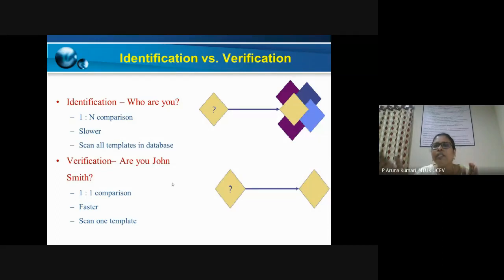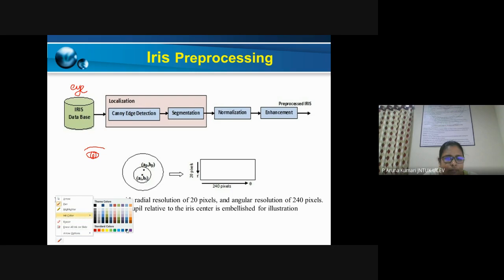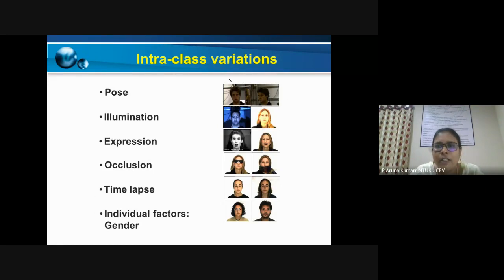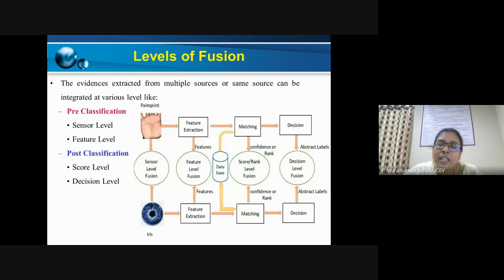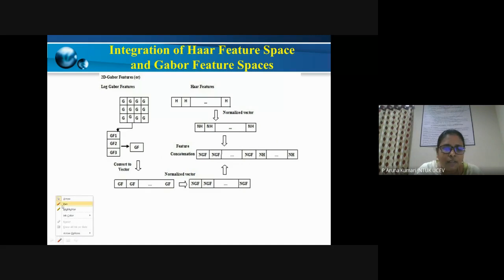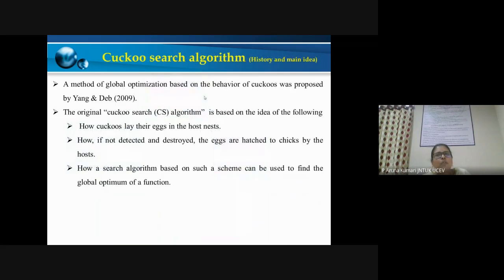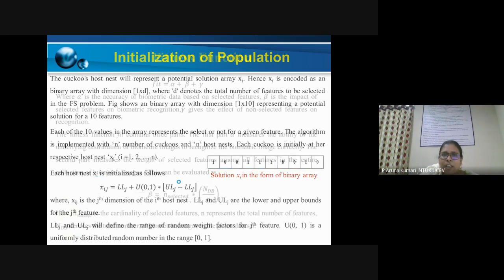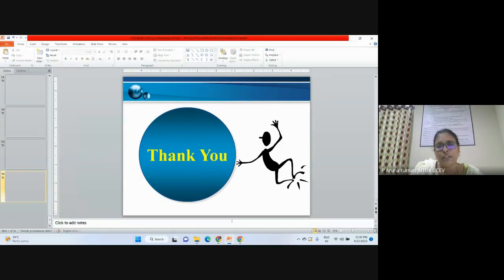Day 2 / Keynote-5 : Dr.P.Aruna Kumari,JNTUGV- Biometric Systems and It's Challenges@2nd ICDSAI 2023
2nd  International Conference on Data Science and Artificial Intelligence (ICDSAI) 2023, 24-25th, April 2023 Jointly Organized by
California State University (CSUSB), USA and LENDI Institute of Engineering and Technology (A) Vizianagaram, Andhra Pradesh, India.

Technical Session - 5 :
Topic:  Biometric Systems and it's Challenges
Name : Dr. P. Aruna Kumari
Designation: Assistant Professor & HOD, Dept.of.CSE,
Institution/University: JNTU GV Vizianagaram